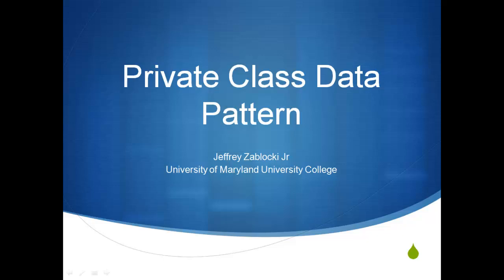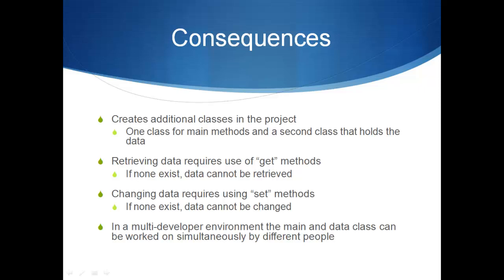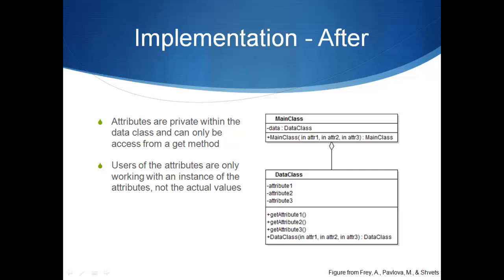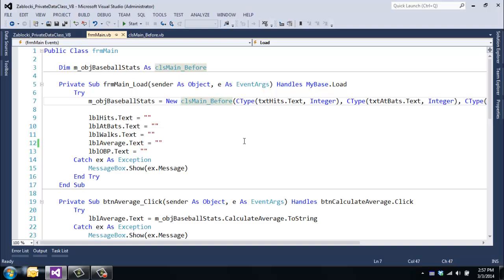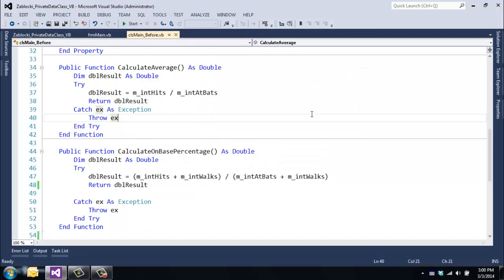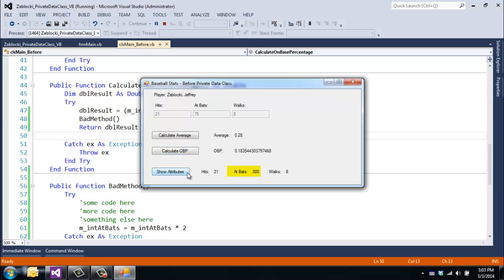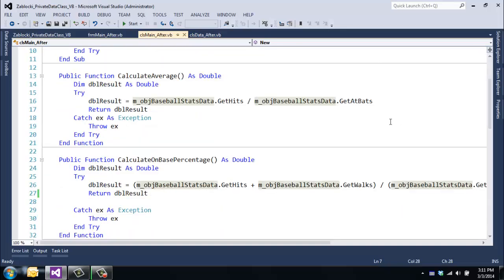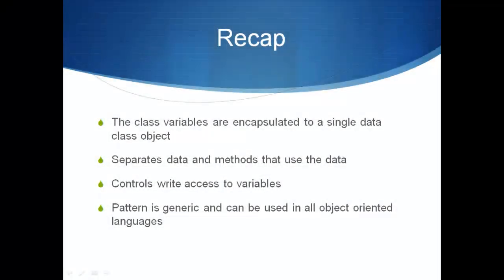Design Pattern - Private Data Class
A walk through of the Private Data Class design pattern.